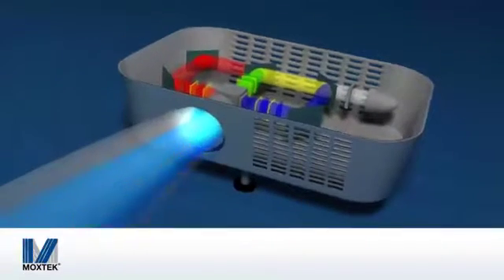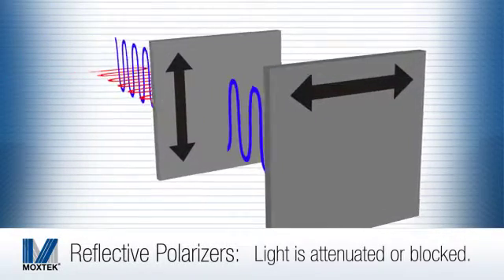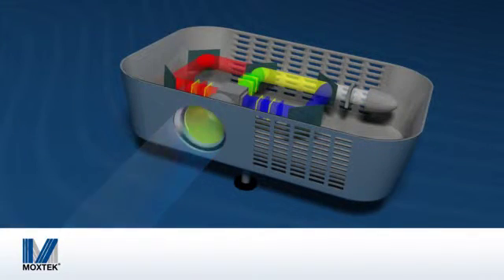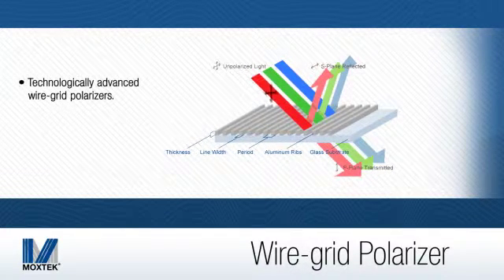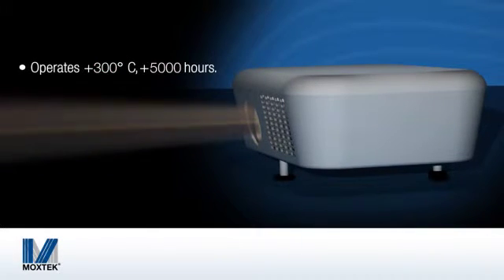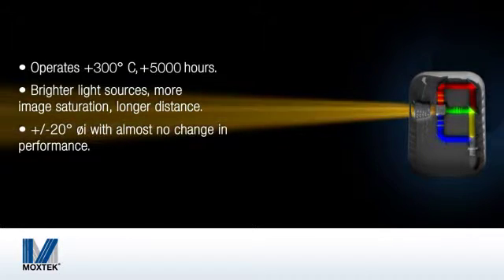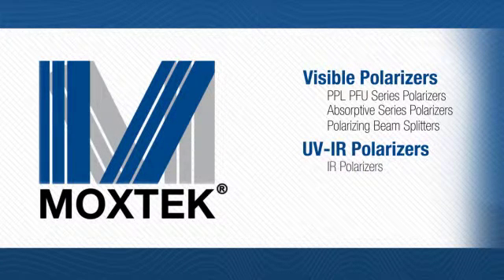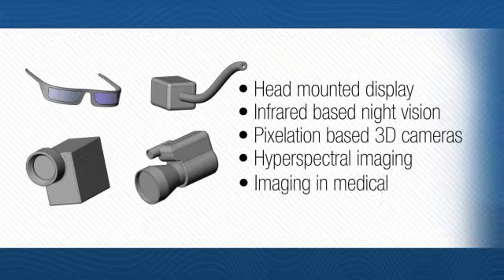Moxtek Polarizers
Learn how Moxtek polarizers work, as well as how they compare to other polarizers.